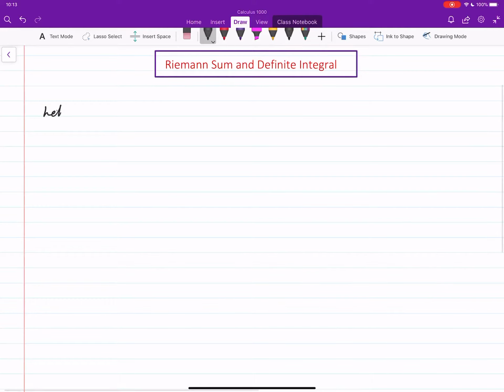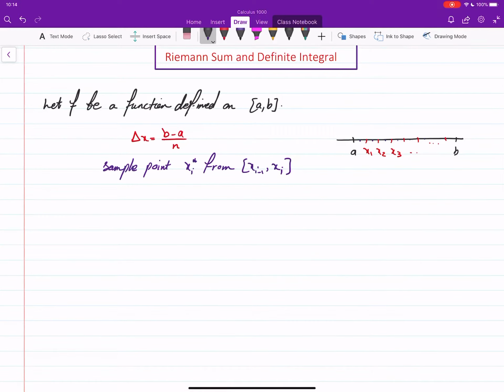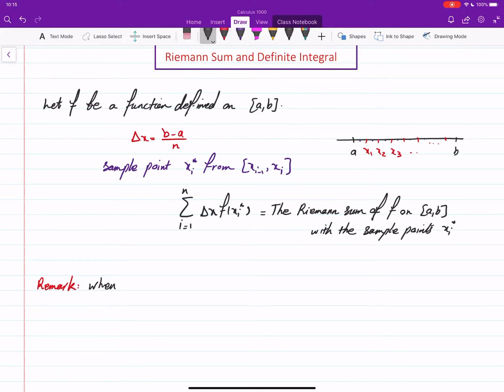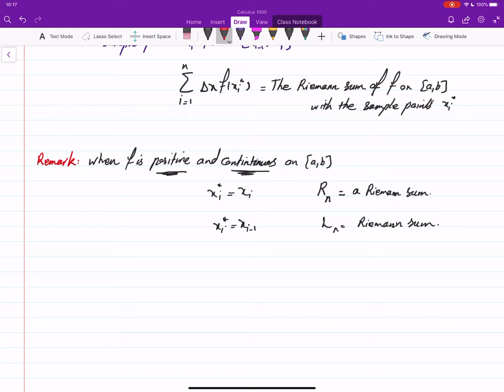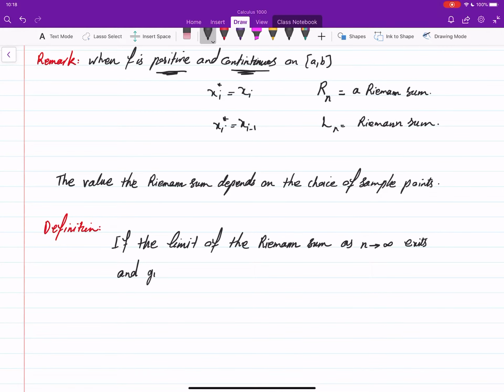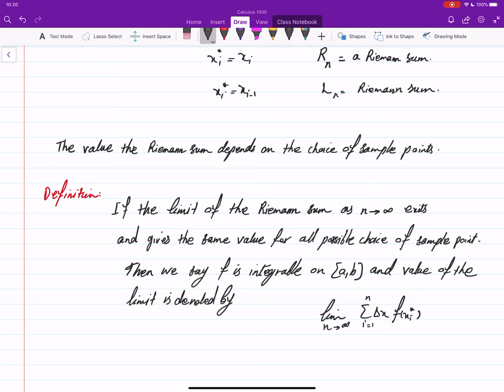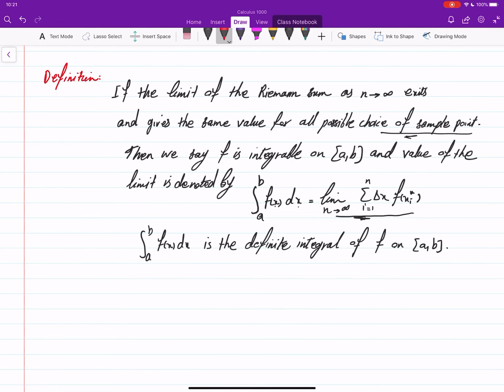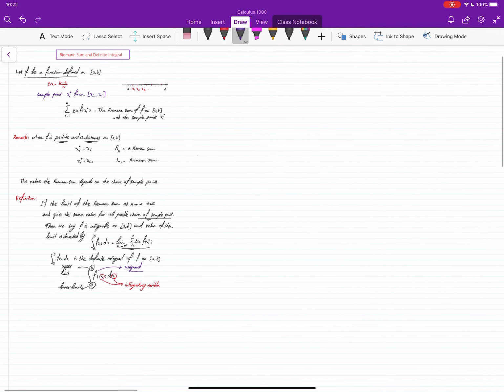Labtube-(Calculus I)- Riemann Sum and Definite Integral